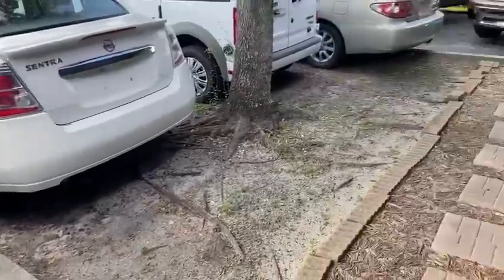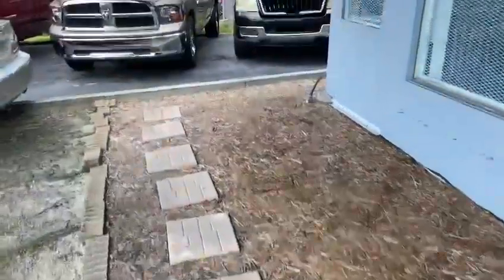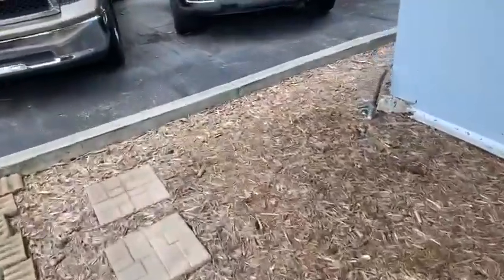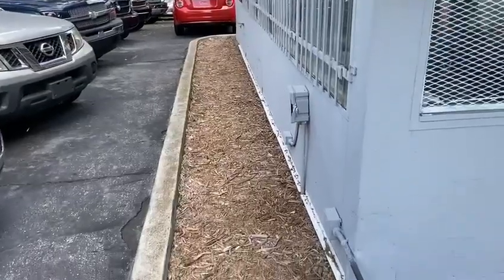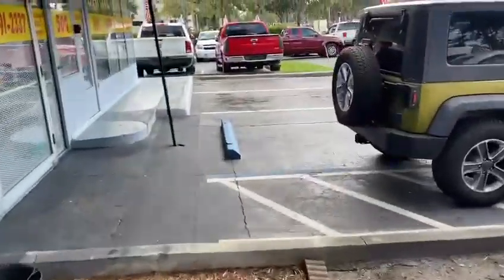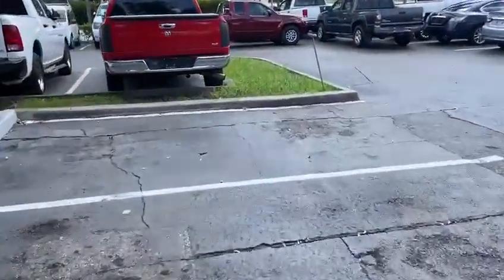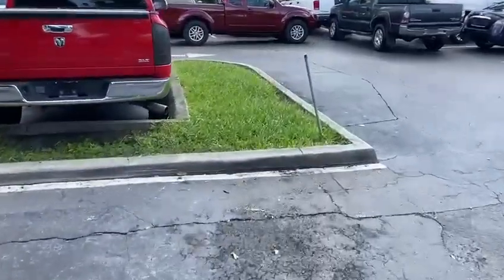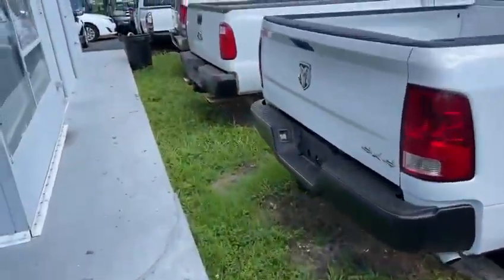turf grass renovation, car dealership synthetic turf installation, water conservative monstergrass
synthetic turf is pet friendly and water conservative,  excellent for use in commercial arrangements,  save money on cutting grass and maintenance service,  save water for the environment,  synthetic grass Miami installation by Monster grass